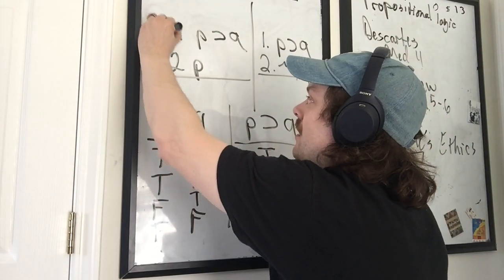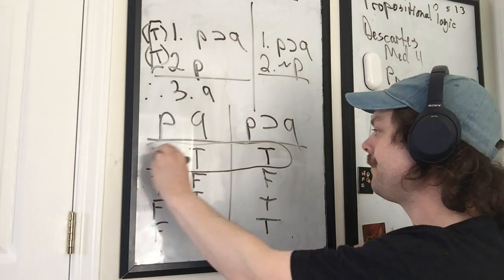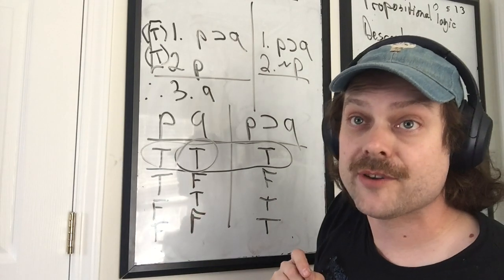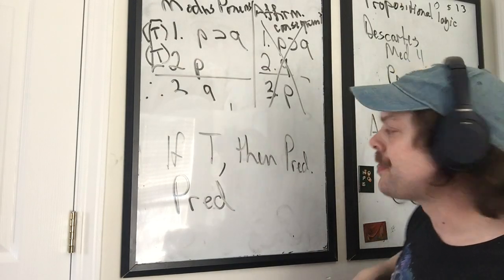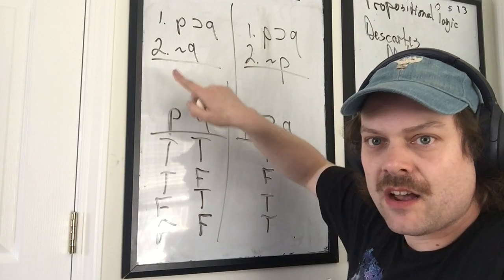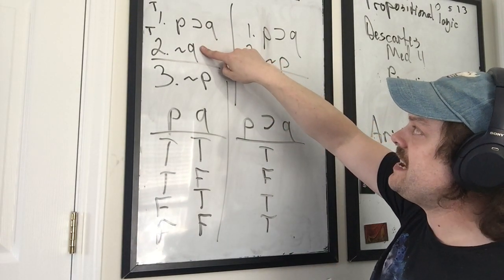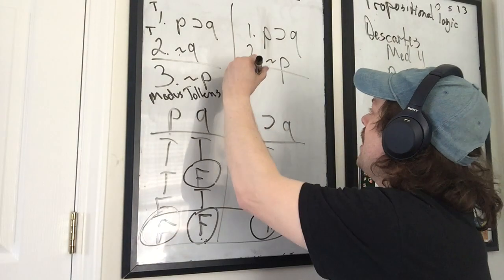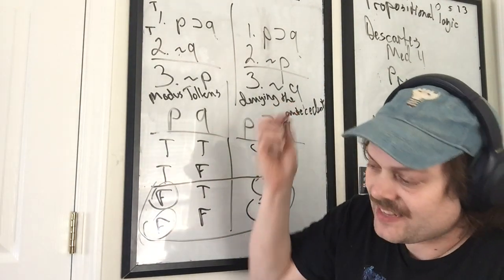Modus Ponens and Modus Tollens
Treats valid and invalid inferences from conditionals: Modus Ponens, Modus Tollens, Fallacy of Affirming the Consequent, Fallacy of Denying the Antecedent. Also includes some comments on the difference between proof and evidence.